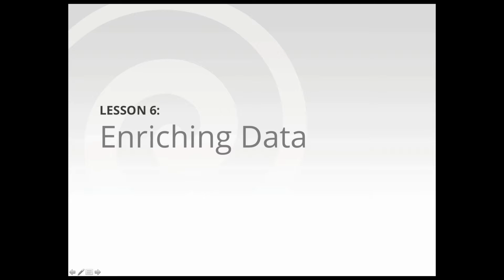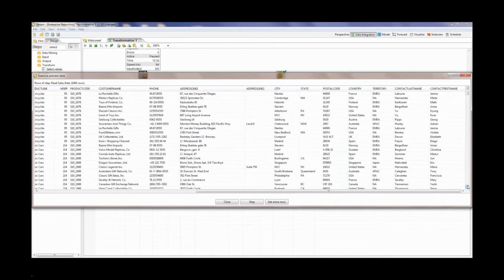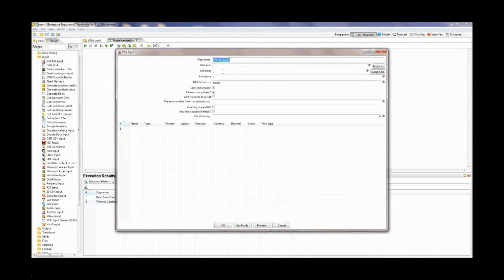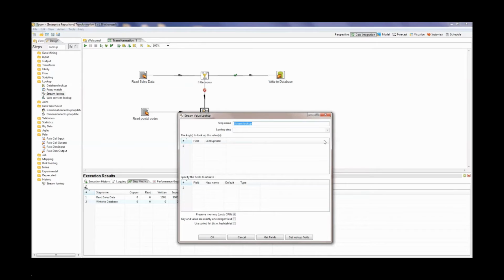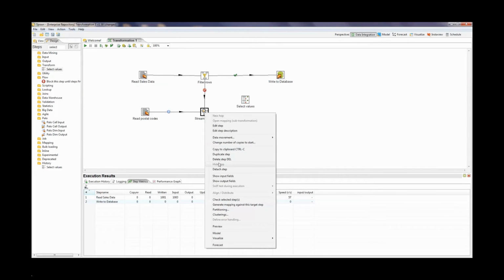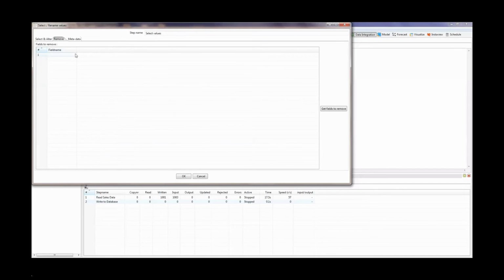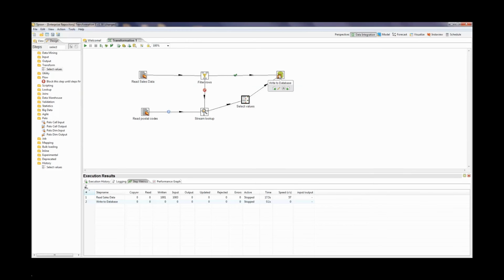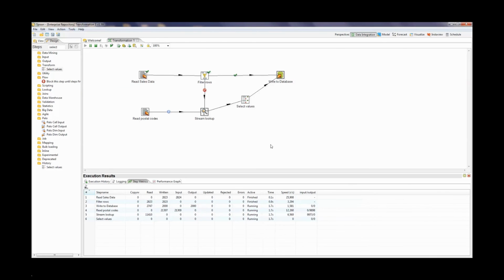Pentaho Evaluation Lesson 6: Enriching Data